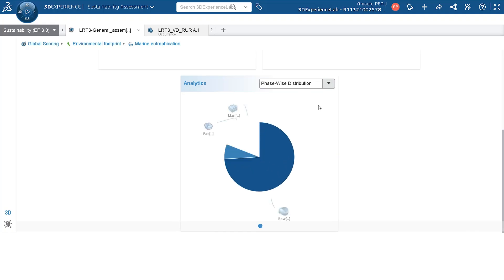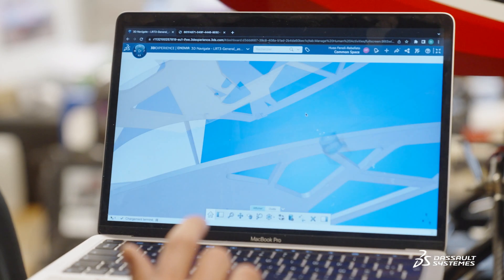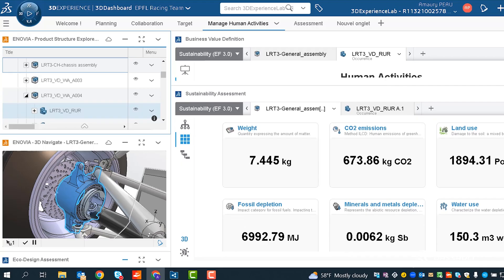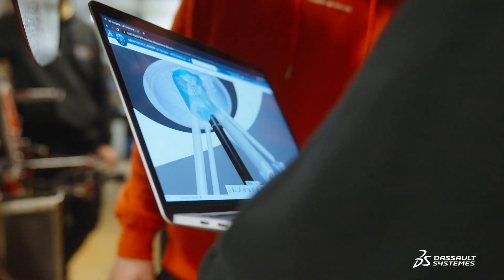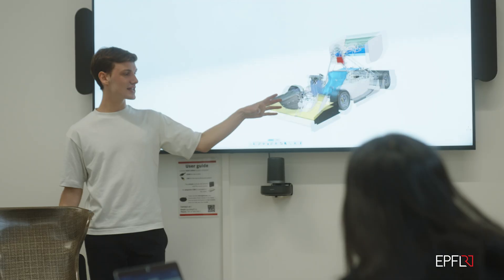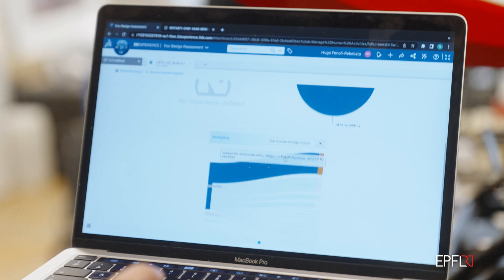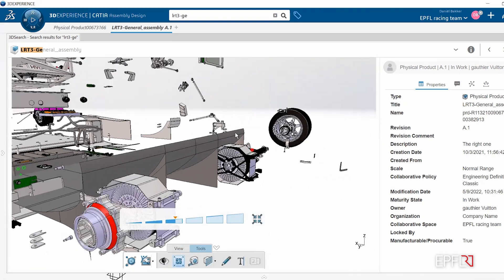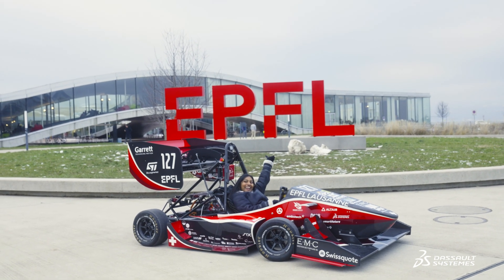EPFL Racing Team - Designing sustainable racing cars with LCA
The Swiss EPFL Racing Team is the first Formula Student organization with its own sustainability department. The team uses the 3DEXPERIENCE platform and its Sustainable Innovation Intelligence solution to assess the environmental impact of its electric formula racing car. Through a comprehensive lifecycle assessment (LCA), they can examine which areas of the vehicle to improve, using this analysis to guide the eco-design of its next generation racing car.

00:00 – 00:30 A formula student team deploys LCA strategy
00:31 – 00:58 Sustainability as a goal
00:59 – 01:37 Using LCA for eco-design
01:38 – 02:45 Benefits of LCA performed with the 𝟯𝗗EXPERIENCE platform

We are the first formula student team to have a sustainability division and we expect a lot from it. In less than a year, we achieve to put in place a system to perform an LCA and to make a strategy for sustainability. The LCA assessed through the 𝟯𝗗EXPERIENCE platform was more reliable than the one we did manually as it is a standardized methodology based on scientific data. Ecodesign is a mindset. No matter the business you are working in, sustainability should always be considered. That's why we have decided to create this sustainability division. The main goal is to be the best into the formula Student competition, but also we want to be more sustainable. We want something very concrete. And LCA is something concrete. When we did it manually, we mainly focused on carbon footprint, which is a big mistake because sustainability is not only about CO2 emission. And when we accessed the software, we actually understood that we had many impacts on the planet, on more than 15 difference metrics. And we decided to focus mainly on CO2, toxicity, as well as the water and soil pollution, because we think it's where we have the biggest impact. I’ve already knowledge on environmental science and sustainability, but LCA really taught me how to understand the lifecycle of a product. One specific example about the LCA was the one from the seat. If we look at the five phases of the LCA, the raw material is the more impactful one. We compared the carbon fiber and the wool fiber, which is 75% less polluting. But it is not ideal because the wood fiber is heavier than the carbon fiber and the racing car must be lighter to go faster. The big benefits from the software is to actually reduce this gap of uncertainty. It makes our life easier because we know how to collaborate with other division. So basically the technical division, we’ll model the car and then we can access it in order to assess the impact of the car. Sustainability is now in the DNA of the entire team. We want to learn how to reduce our environmental impact by using new design, finding new way of production, use new materials that are still performant but also sustainable.